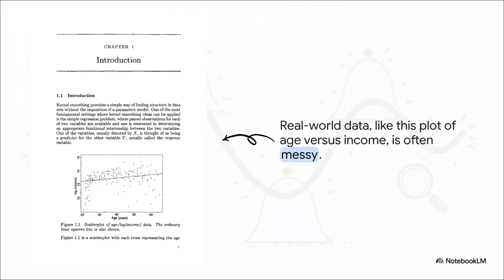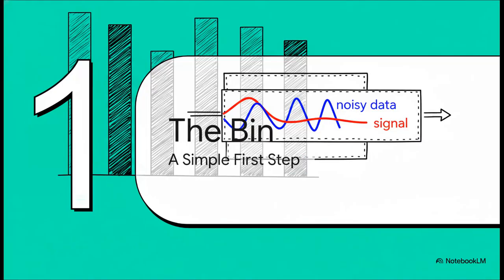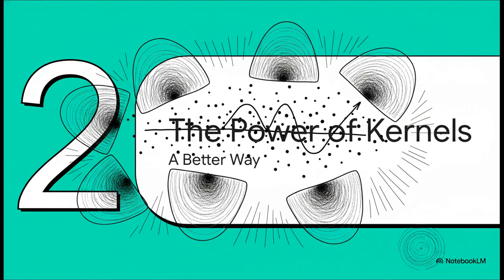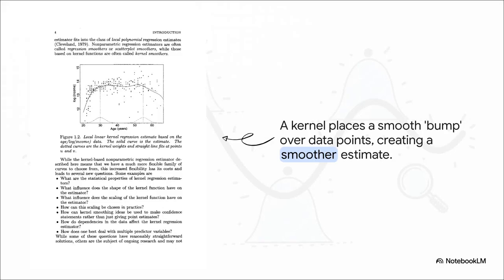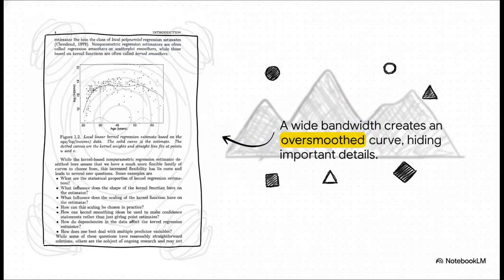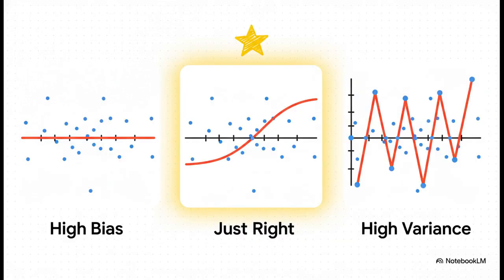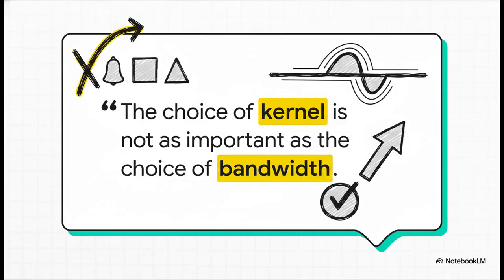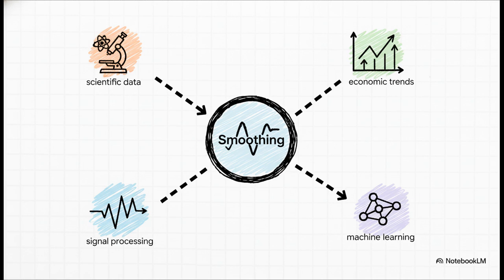Seeing the Signal: Quantum Signal Processing Explained | Bandwidth & Quantum Computing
📶 What is the most important parameter when processing quantum signals? In this introductory video, we explore Quantum Signal Processing (QSP) — a powerful framework that sits at the heart of modern quantum algorithms!

We break down bandwidth, signal parameters, and how QSP lets quantum computers process information in ways classical computers simply can't.

📌 What you'll learn:
✅ What is Quantum Signal Processing (QSP)?
✅ Bandwidth (h) — the most important scaling parameter explained
✅ How quantum signals differ from classical signals
✅ The mathematical framework behind QSP
✅ How QSP connects to Grover's, Hamiltonian simulation & more
✅ Why QSP is the unifying framework for quantum algorithms

📺 Quantum Algorithms Series:
→ Grover's Algorithm
→ Deutsch-Jozsa Algorithm
→ The Quantum Oracle